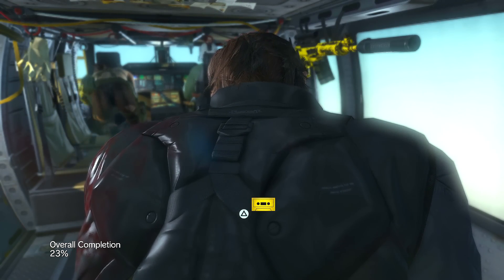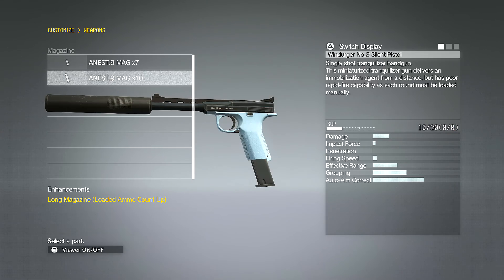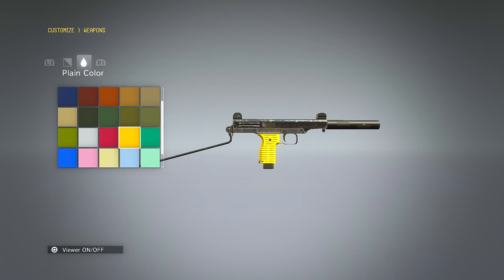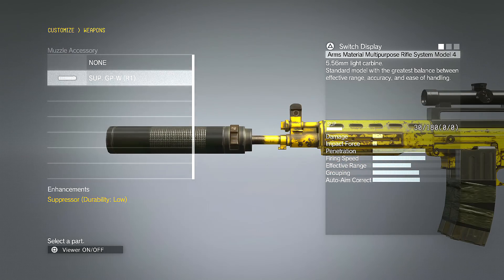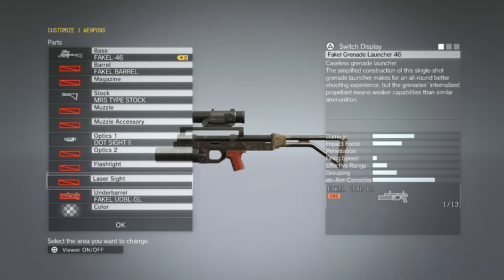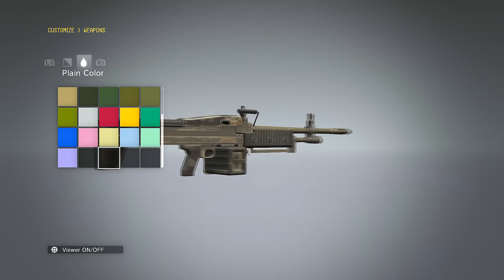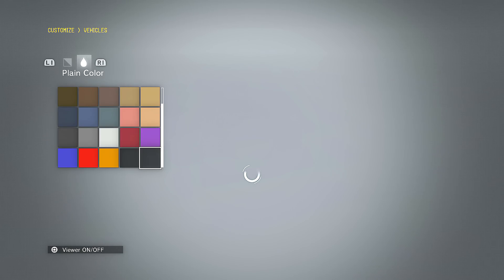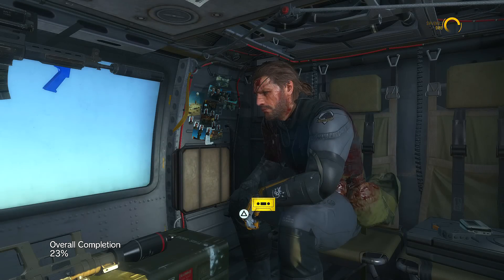Metal Gear Solid 5:Camo & Weapon Customization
MGS5 have some really good camos and I have to say when it goes to customizing weapons, the customization is on point,